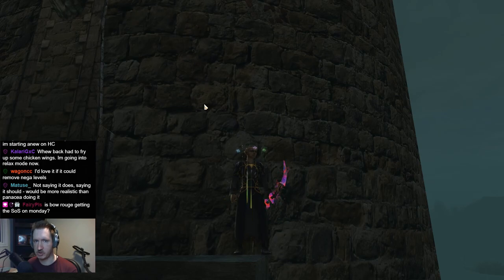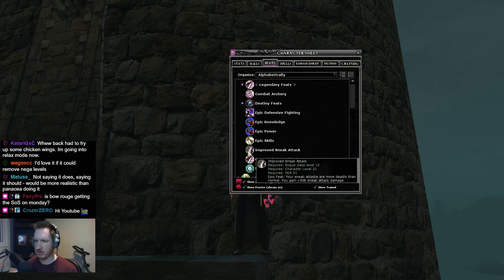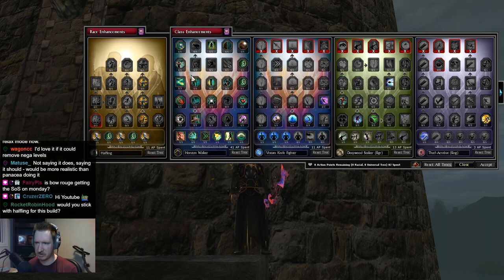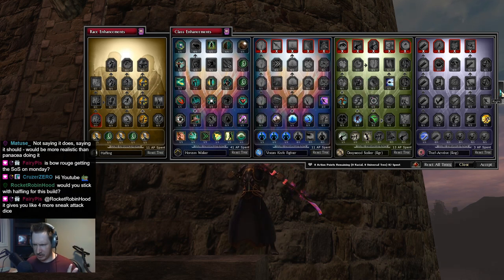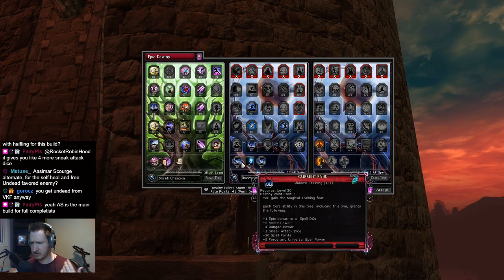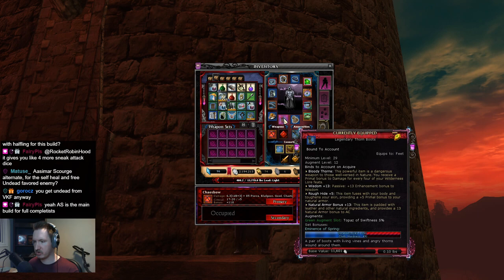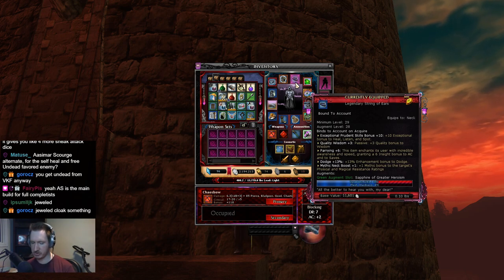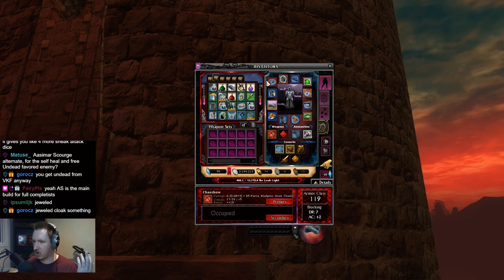How to deal MAXIMUM ranged damage ~ Ying's Bow Rogue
A reminder that I DID NOT make this build, and I do not take credit for making it.